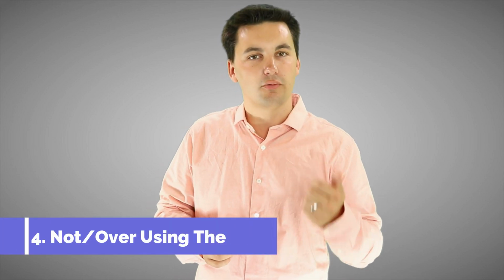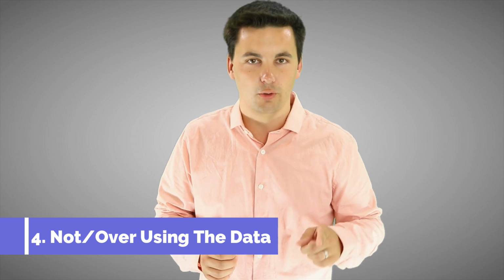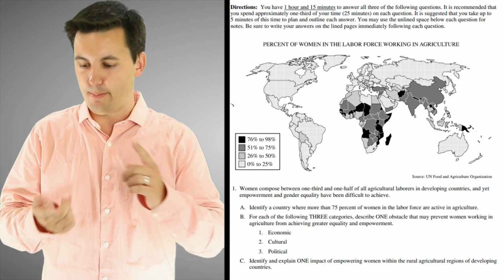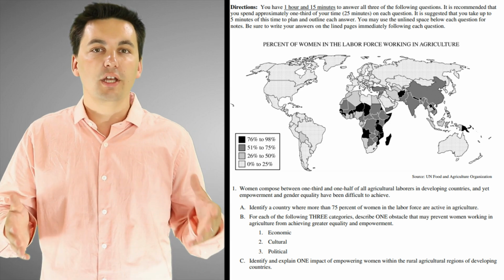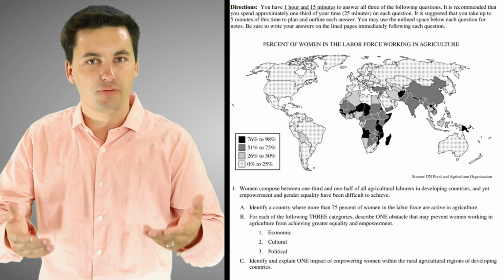AVOID These 10 Mistakes on AP Human Geography Tests!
Need help reviewing for AP HUG?! Check out the AP Human Geography Ultimate Review Packet! A Packet made by Mr. Sinn to help you succeed not only on the AP Test but in your class as well!

Follow Mr. Sinn

Chapters:
0:00 Introduction to video
0:50 Students Panic
1:42 Skimming Questions
2:32 Misreading Data
3:26 Not/Over Using The data
4:19 Wrong Task Verb
4:54 Using Generalities
5:34 Restating The Question
6:26 Not Using Facts
6:53 Not Understanding Scale
7:30 Writing Too Much/ Little